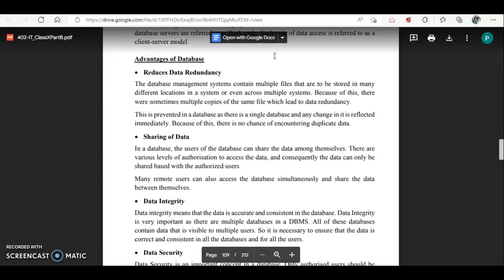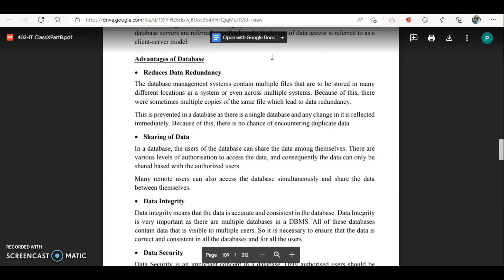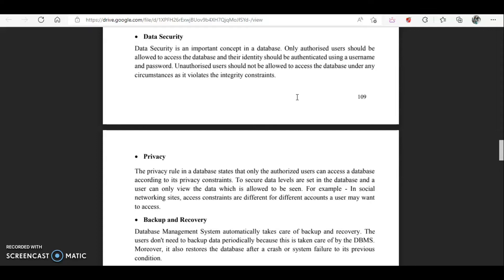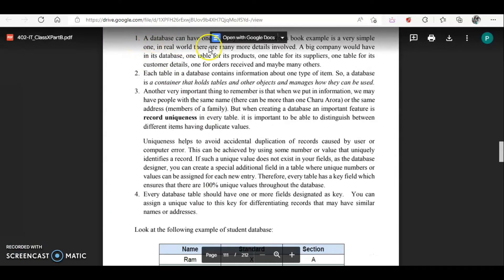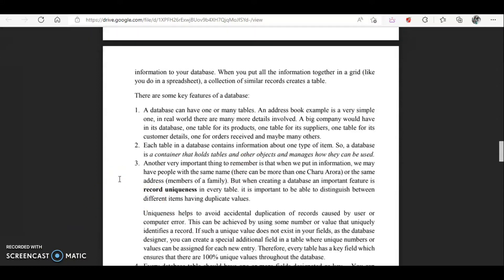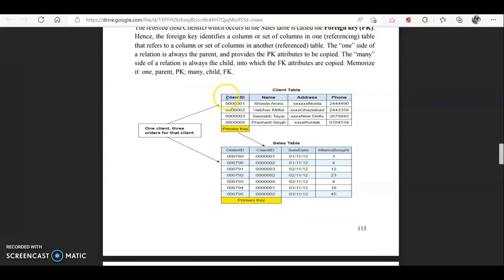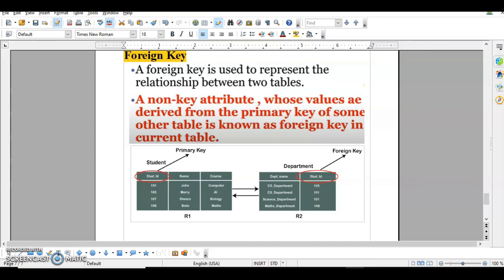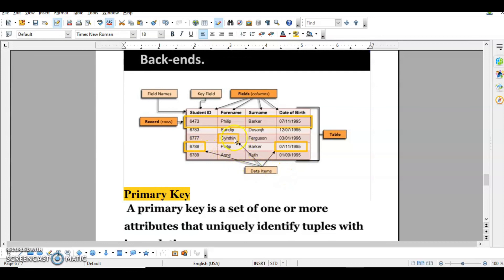Appreciate the Concept of Database Management System Unit 3 Class 10 Information Technology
Part 2 --  In this video we will cover-
Concept and examples of data and information,
Concept of database,
Advantages of database,
Features of database,
Concept and examples of Relational database,
Concept and examples of field, record, table, database,
Concept and examples of Primary key, composite primary key, foreign key,
Relational Data base management system (RDBMS) software